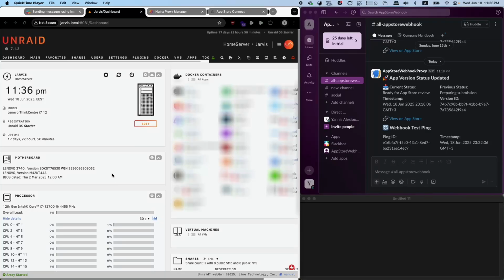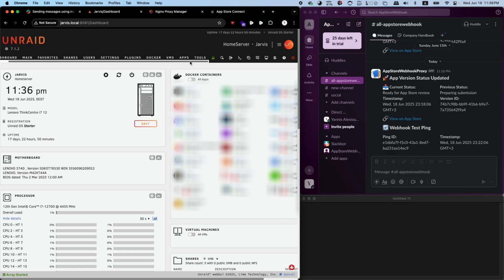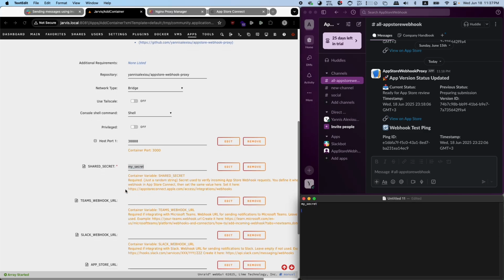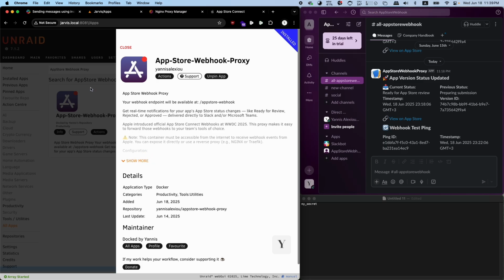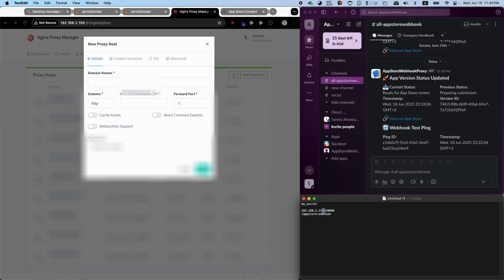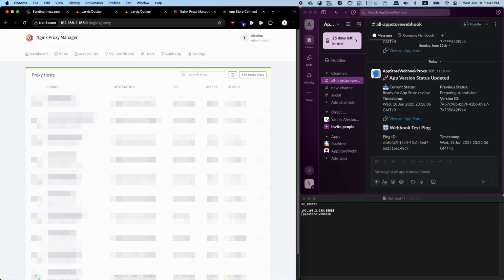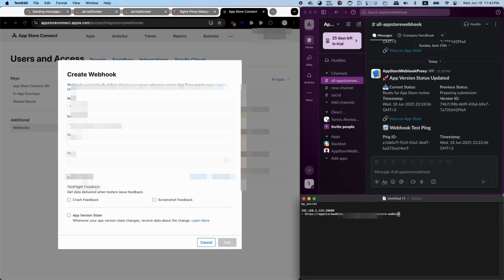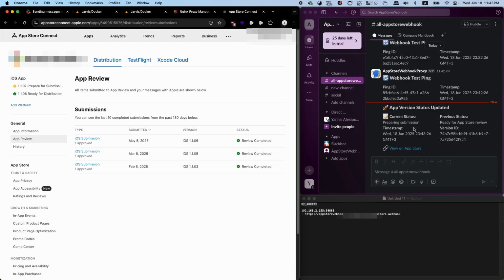Self Host App Store Webhooks to Slack with Docker on Unraid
In this video, I’ll show you how to self-host an App Store Webhook Proxy on Unraid and forward App Store Connect events — like app review status — directly to a Slack channel.

We’ll walk through:
✅ Setting up the Docker container on Unraid
✅ Configuring Nginx as a reverse proxy
✅ Creating the webhook in App Store Connect
✅ Receiving test notifications in Slack
✅ And yes... lots of blur to protect personal info 😅

🛠️ Prerequisites
– Slack Incoming Webhook already set up
– Proper App Store Connect permissions
– Familiarity with exposing Docker containers via Nginx reverse proxy

If this video helped you, consider giving the GitHub repo a ⭐ or supporting me with a coffee! It really helps 😊

📩 Got questions? Drop them in the comments — I’ll reply!